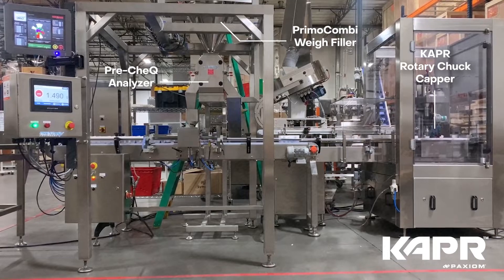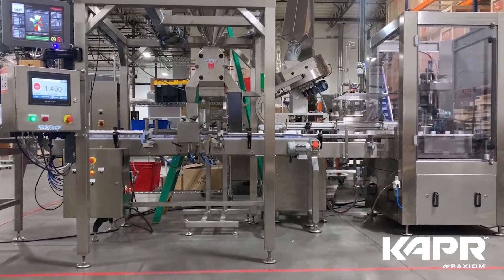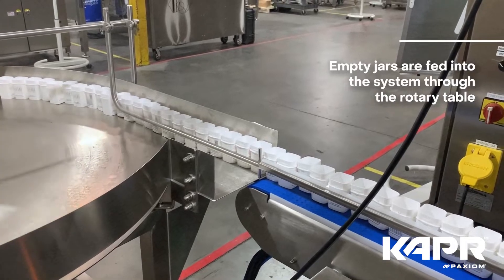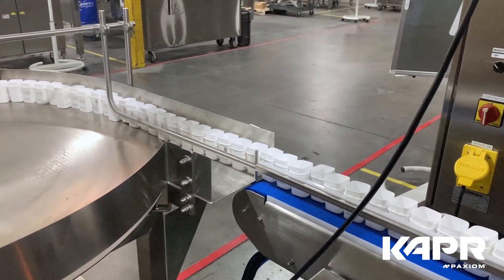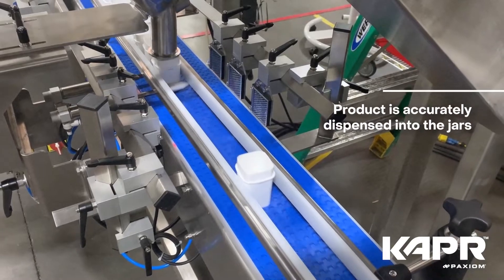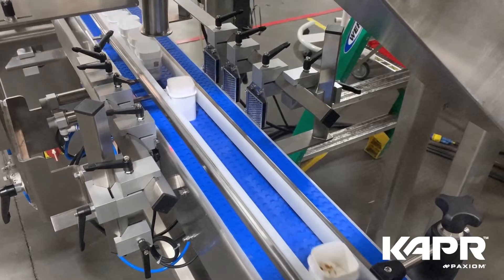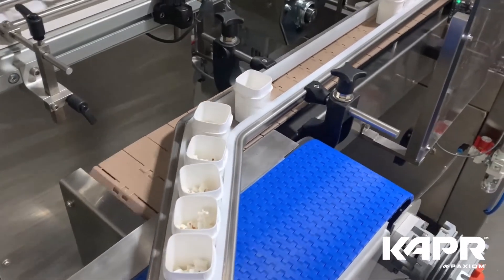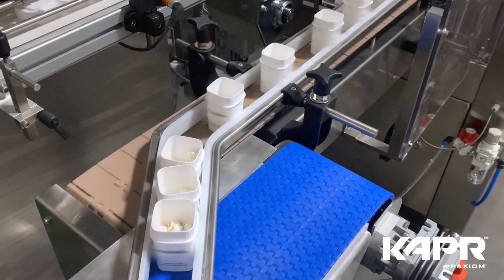Filling and Capping Calyx Containers with Square Openings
The Calyx squared bottles elevate your packaging with a unique presentation and our KAPR rotary chuck capping machine is able to cap these bottles with square openings automatically!

Our capper commodates many container sizes and can meet production rates from 10 to 150 cycles per minute depending on the specifics of the container and cap.